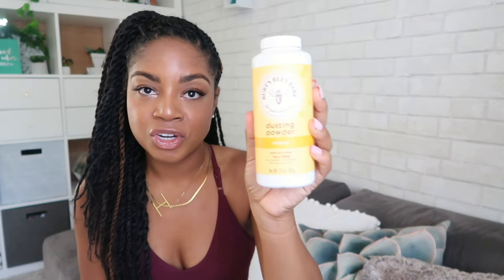How to have the BEST FLAWLESS BIKINI Line Everrr....NEVER SHAVE AGAIN! DIY Hair Removal EPILATOR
It's Better than WAX or Laser Hair Removal!